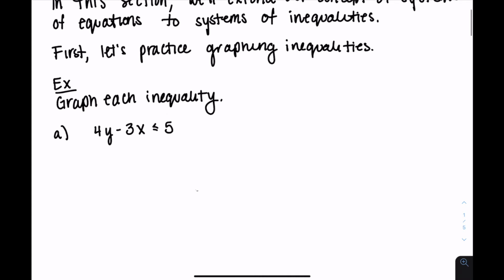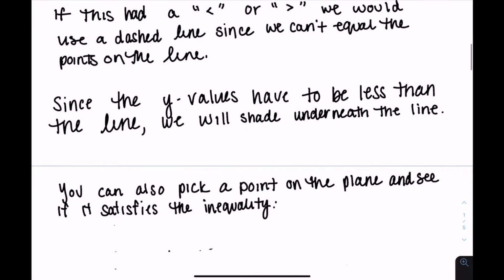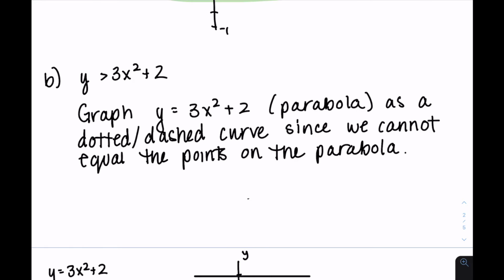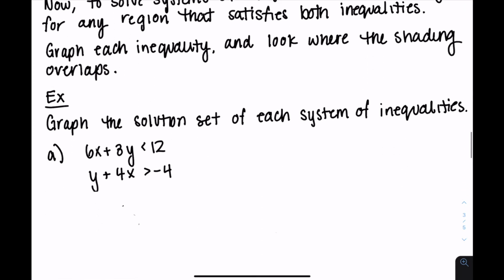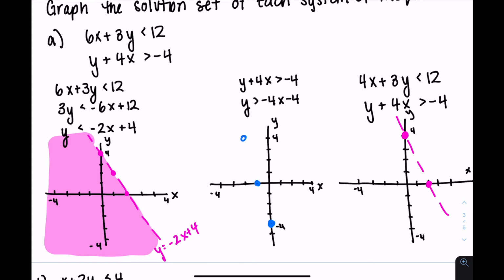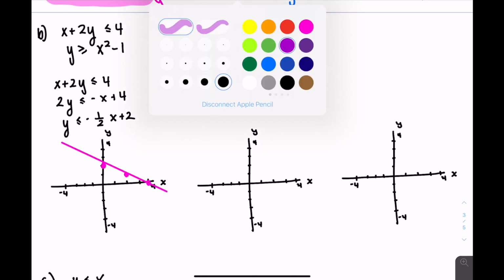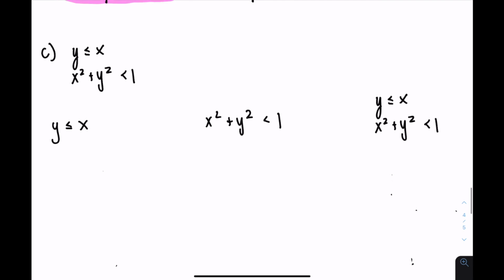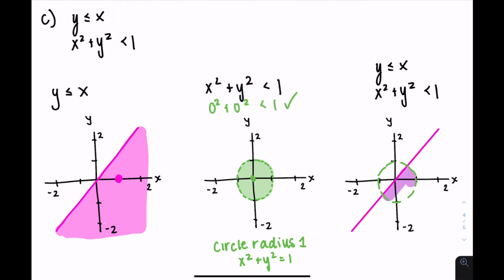9.6 - Systems of Inequalities and Linear Programming